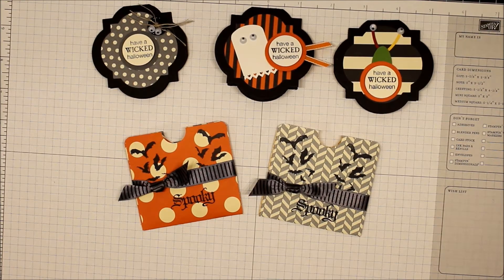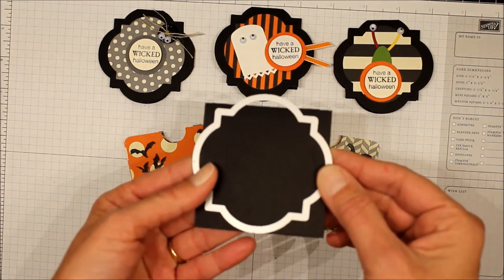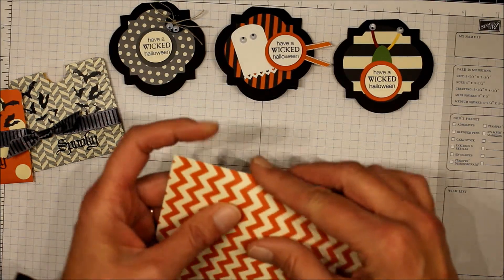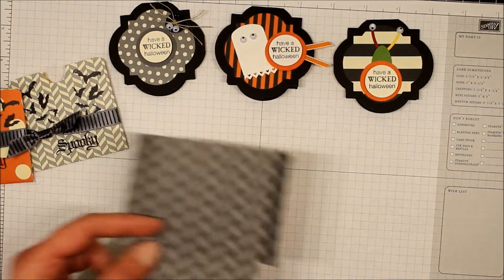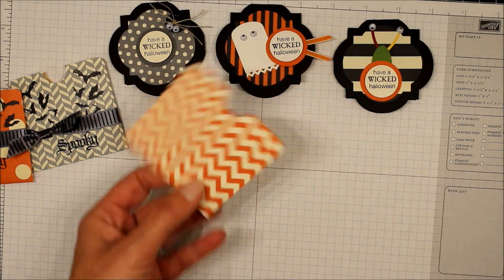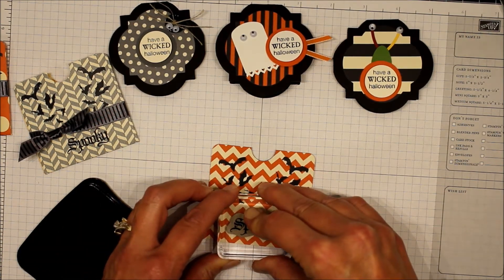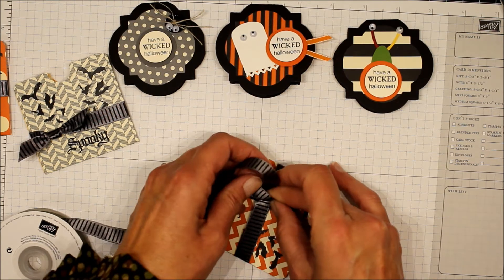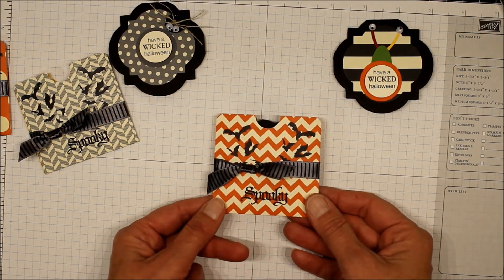3 x 3 Pocket Envelope